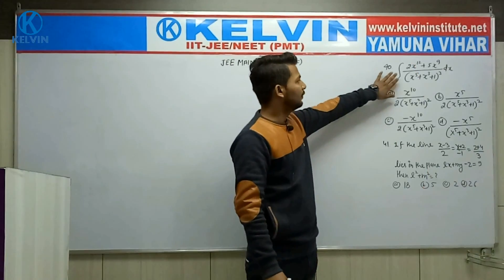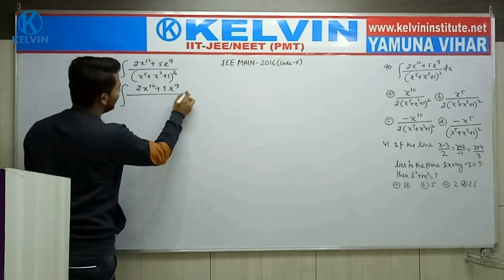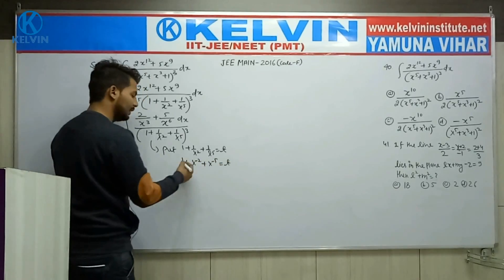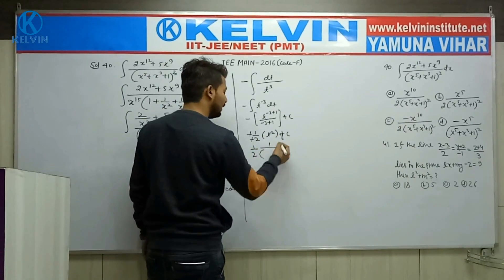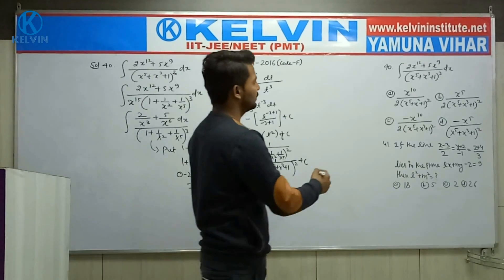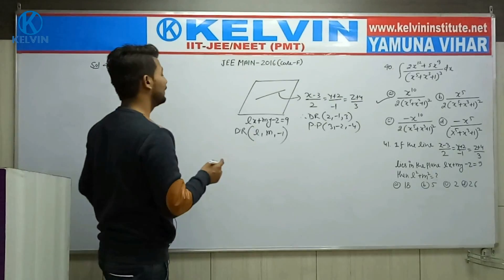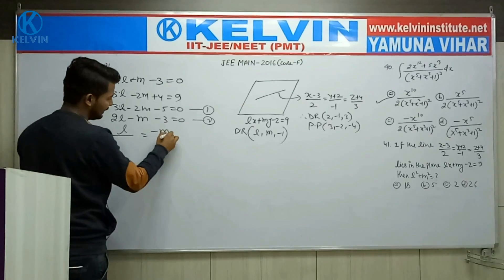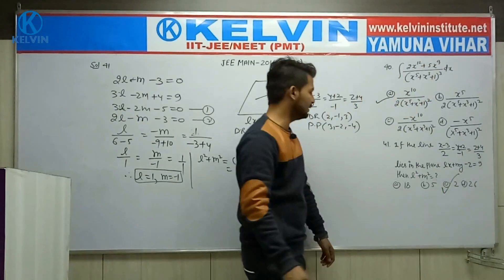JEE MAIN SOLUTION (MATHEMATICS) OF 2016 (CODE F) , QUESTION NO. 40 & 41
JEE MAIN SOLUTION (MATHEMATICS) OF 2016 BY KELVIN INSTITUTE